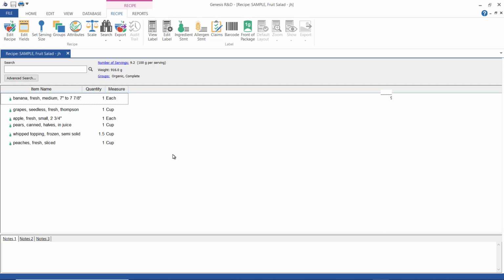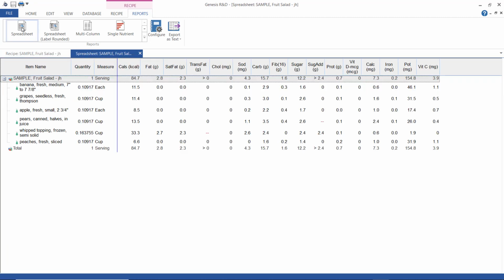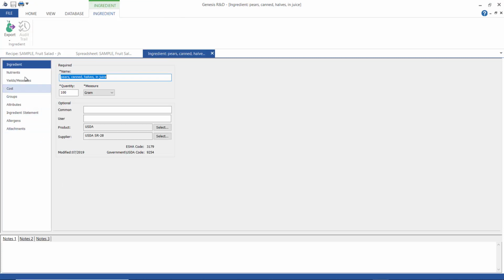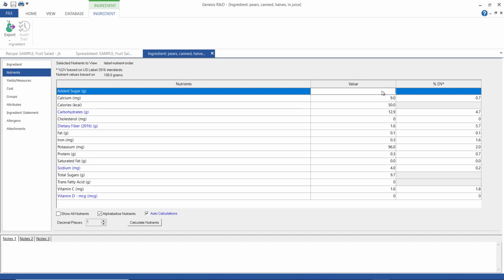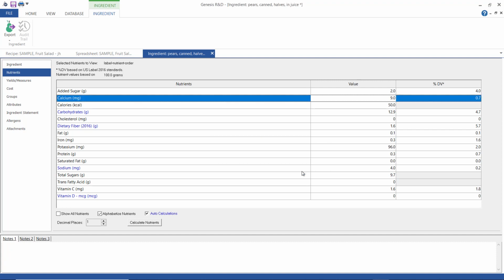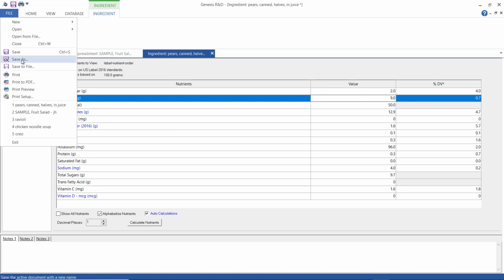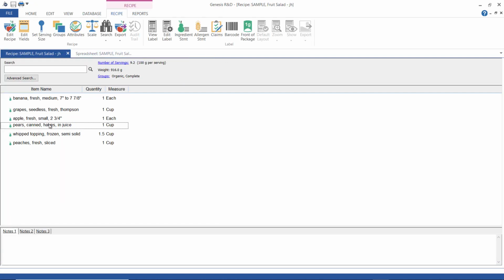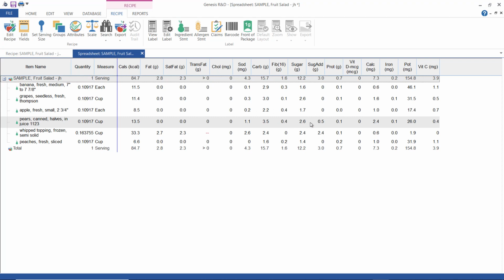How to Find and Populate Missing Nutrient Data in Genesis R&D Foods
To make sure your Recipes are accurate, we recommend that you check for missing nutrient data using the Spreadsheet report. This tutorial will show you what to look for and how to fix any issues.